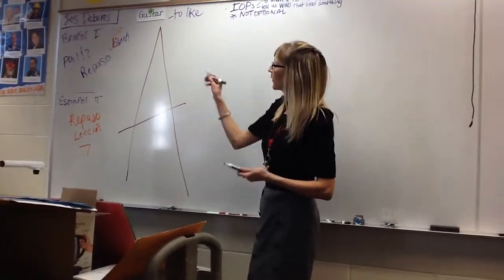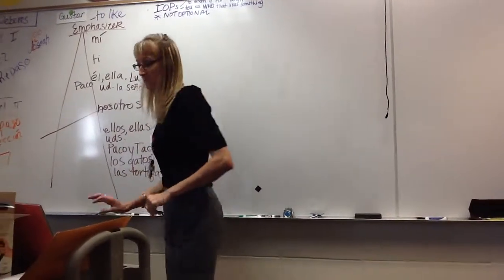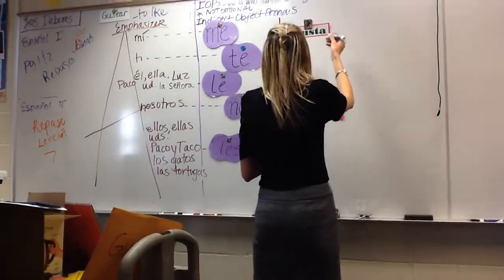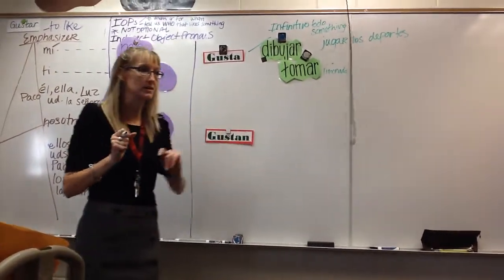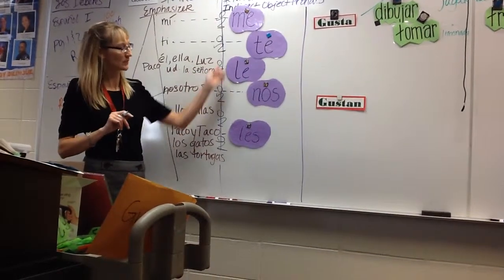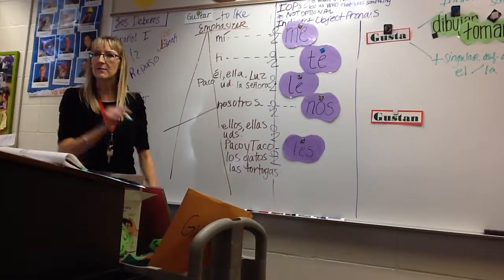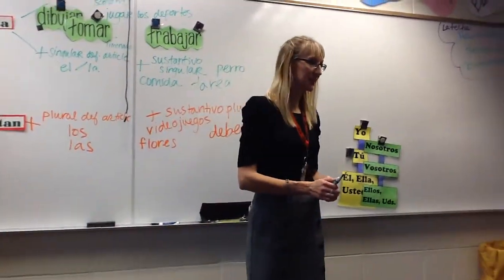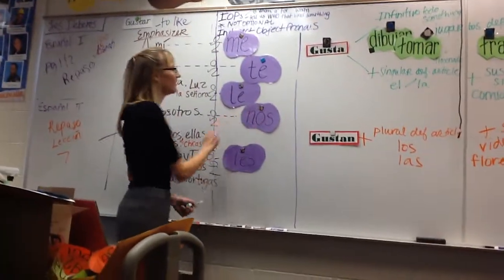Descubre I Leccion 2.1 Introduccion Gustar Profesora Ruddock Cheney High School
This lesson introduces the conjugation of the verb gustar in a diagrama format. I have students visually represent how to conjugate this verb and we compare the conjugation of gustar with other regular -ar verbs. Lesson by Profesora Ruddock Cheney High School